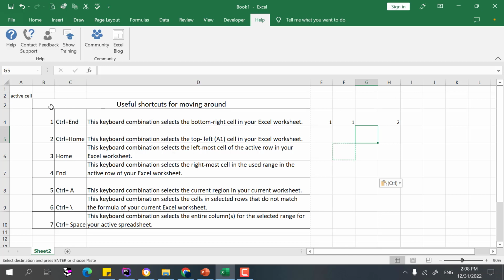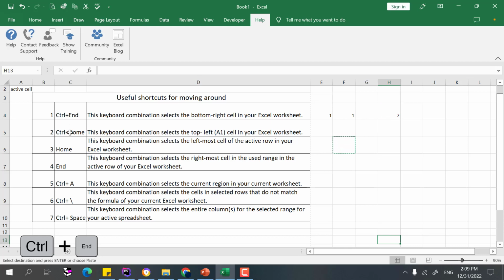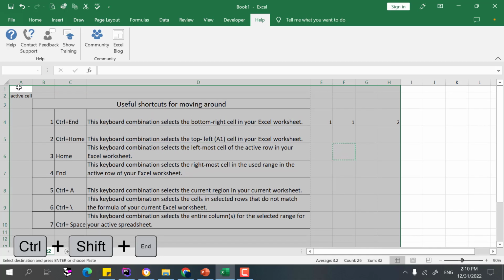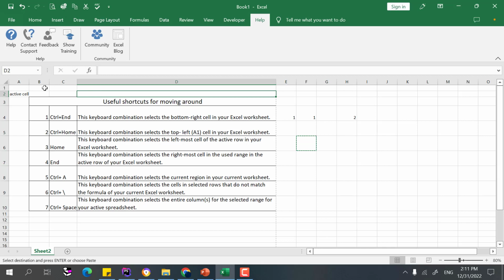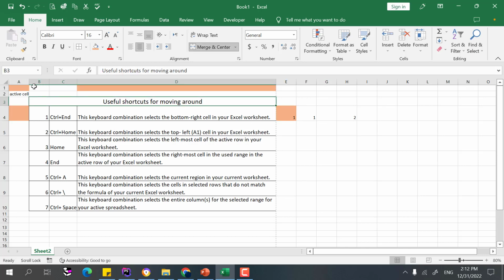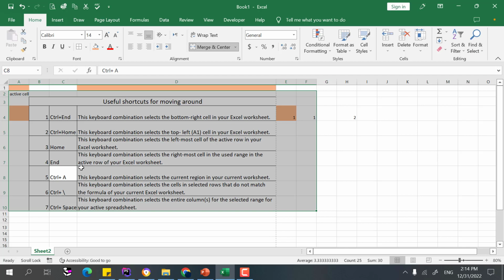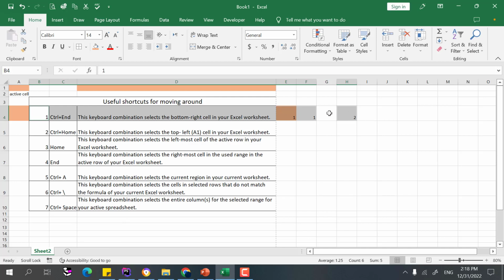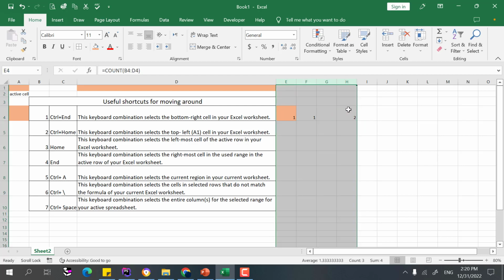lesson 8 useful shortcuts for selections in Microsoft Excel - for beginners in 2023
In this video tutorial you will learn useful shortcuts for selecting cells in Microsoft Excel. In excel before doing anything to a cell you need select it. for this reason it's important to sharpen to cell selecting skills to work more productively